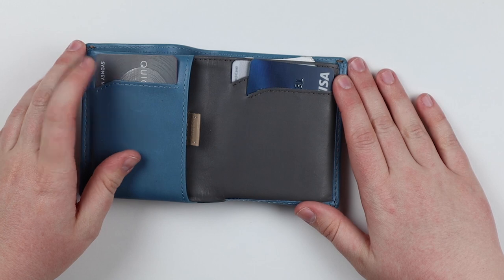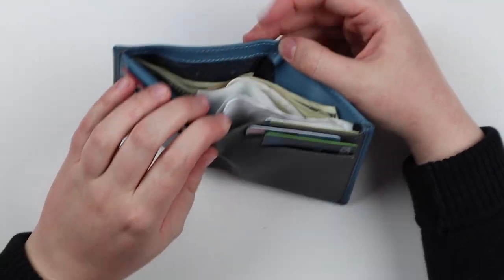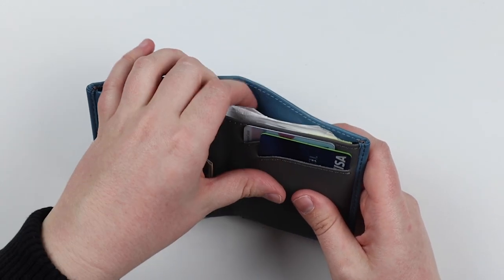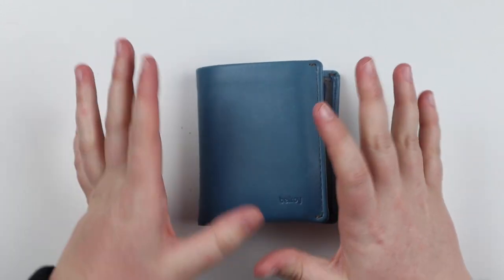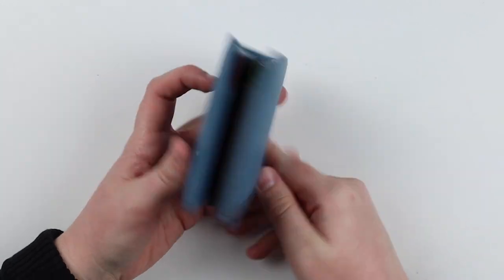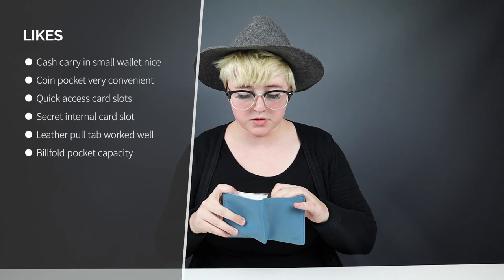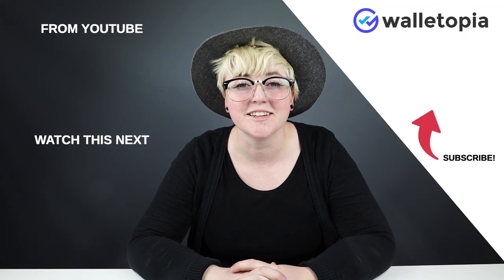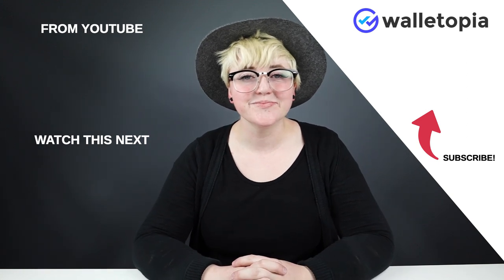Bellroy’s Note Sleeve carries a lot despite its size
During Sydney’s 4 week test, she fell in love with the coin slot, cash pocket and the capacity capabilities of the Bellroy Note Sleeve wallet that’s small to begin with. @bellroy_official

TIMESTAMPS:
Intro - 0:00
Unboxing - 00:25
Feature Review - 00:41
Measurement & Weight - 02:06
Review Summary/Detail - 02:33
Final Score - 04:50